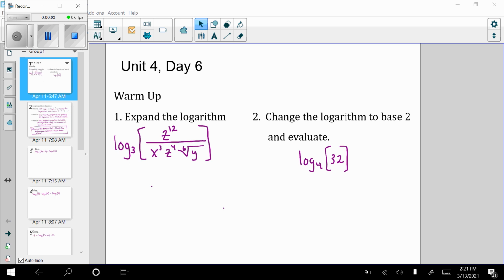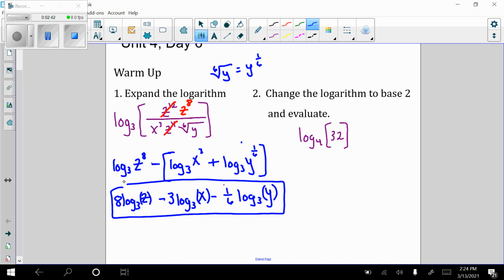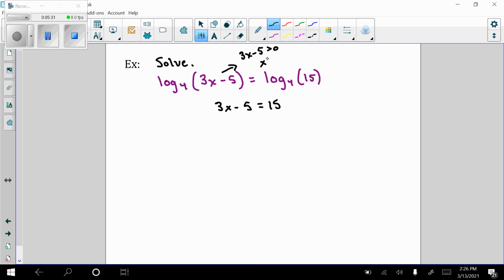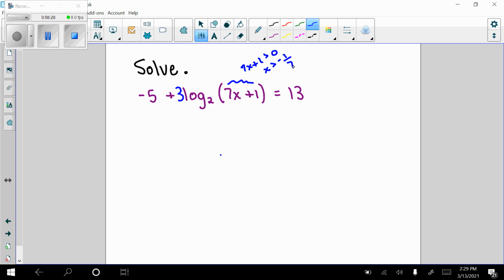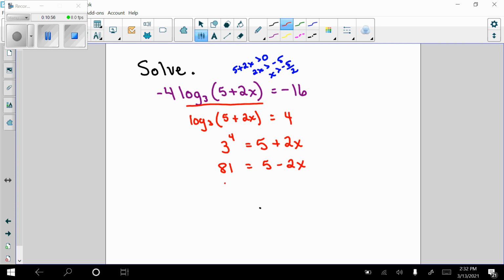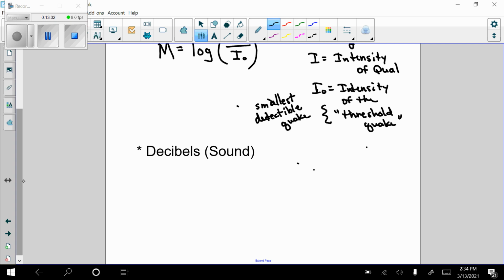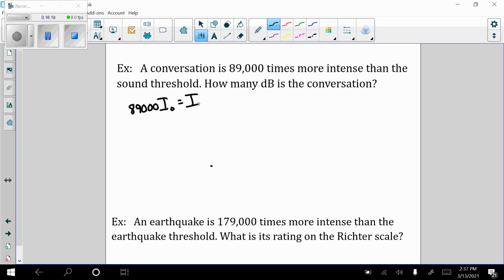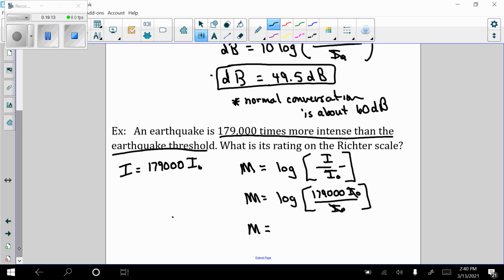Unit 4, Day 6